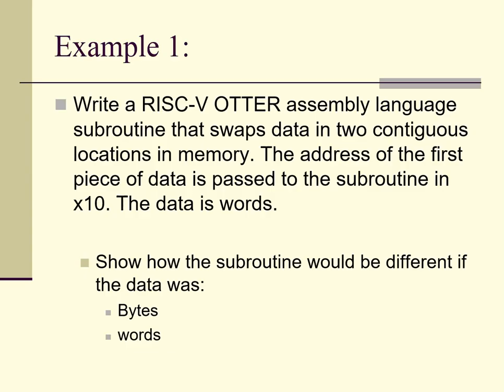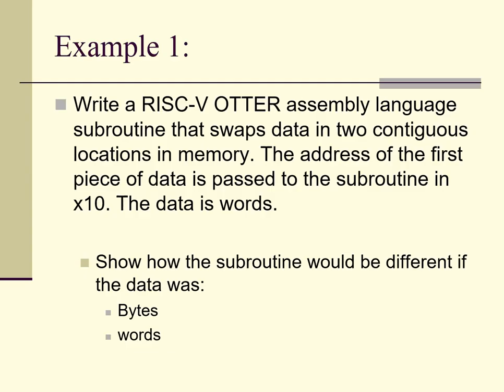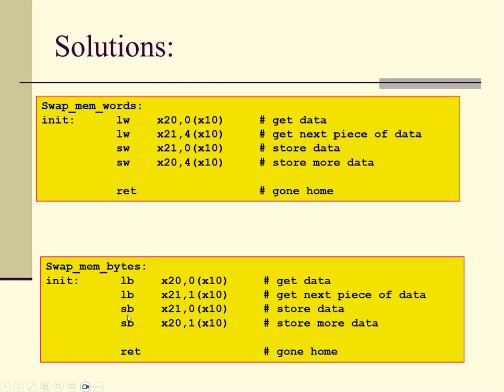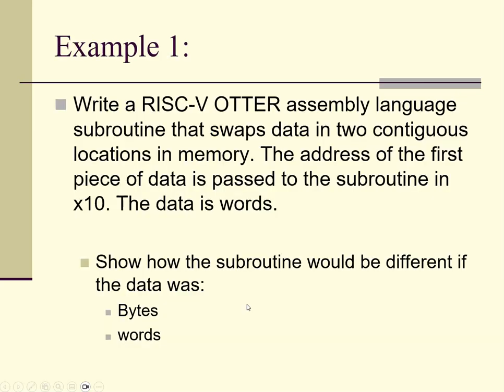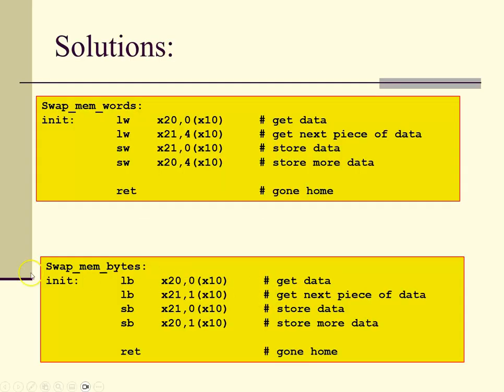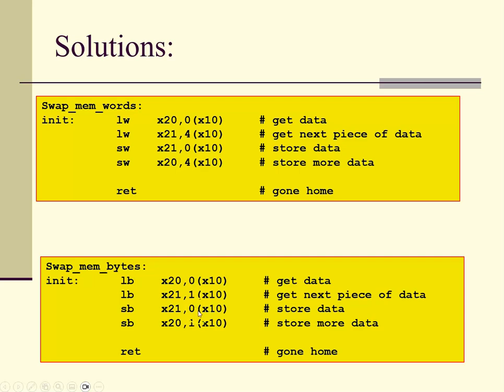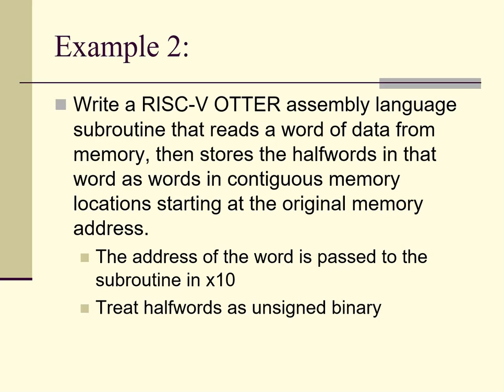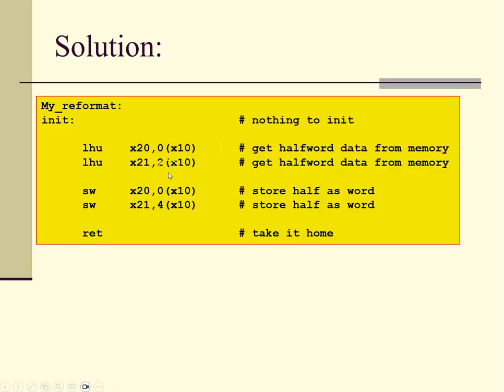cpe 225 lecture07 examples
The two examples associated with Lecture 07